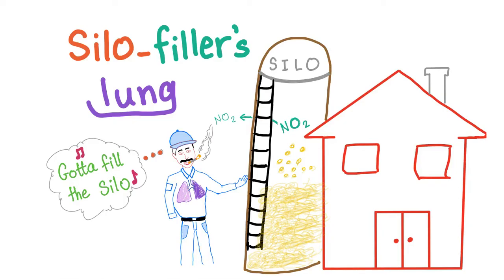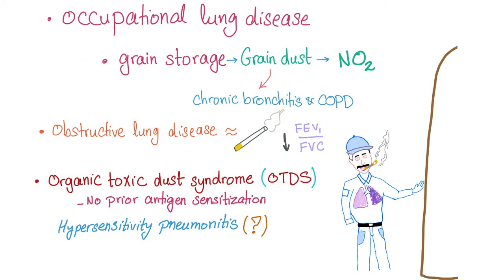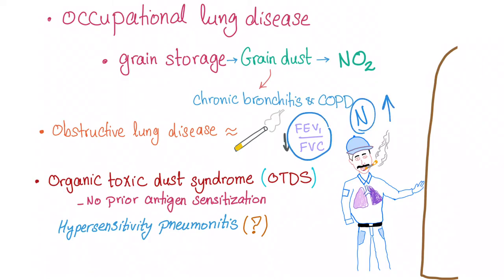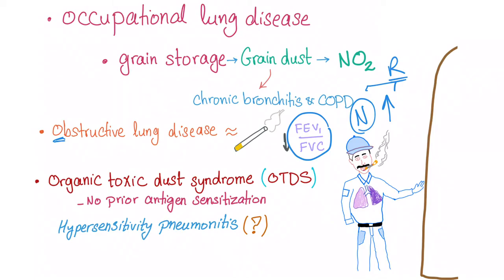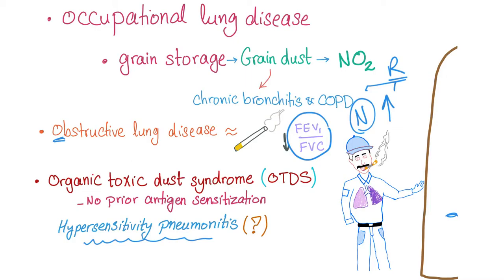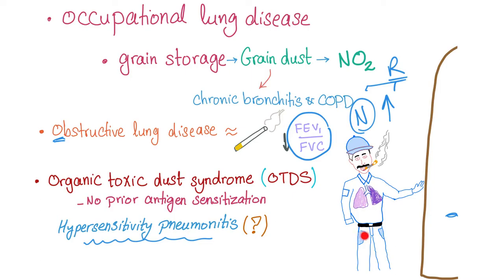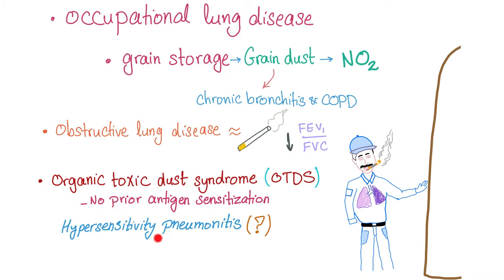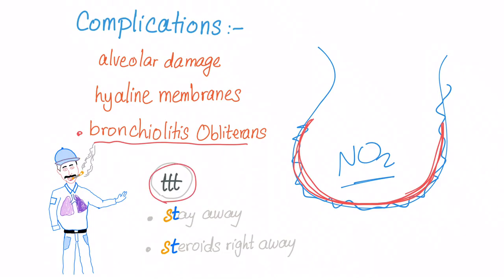Silo-filler's lung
► Right Now! You can get access to all my hand-written hematology video notes (the notes that I use on my videos) on Patreon...There is a direct link through which you can view, download, print and enjoy! Silo-filler's disease is an occupational lung disease associated with exposure to grain dust, common in fresh silage. If you like my videos, please consider leaving a tip